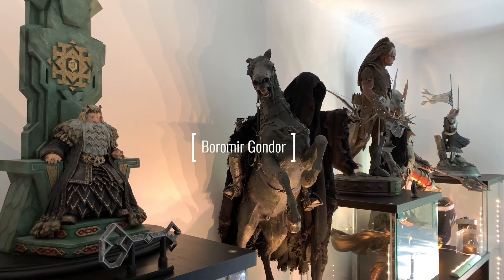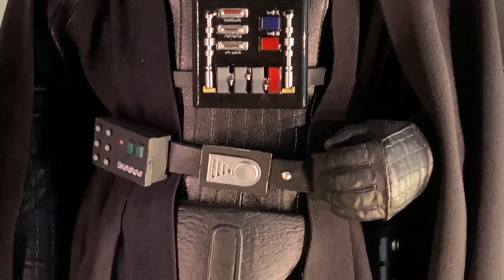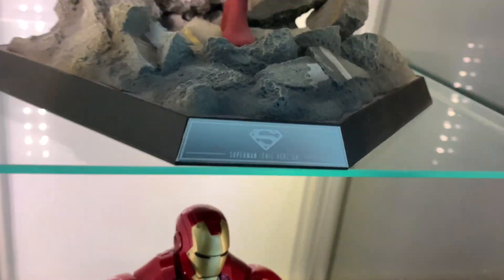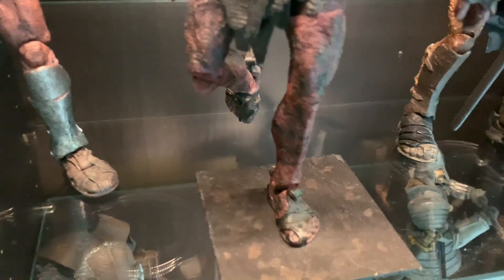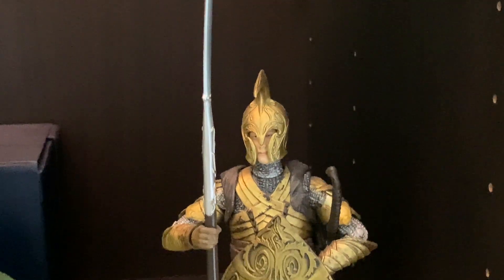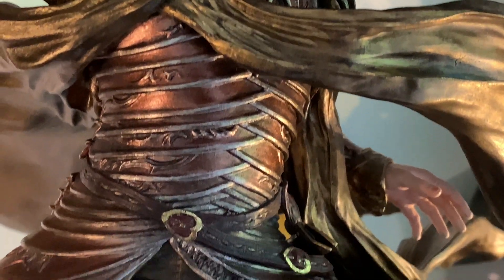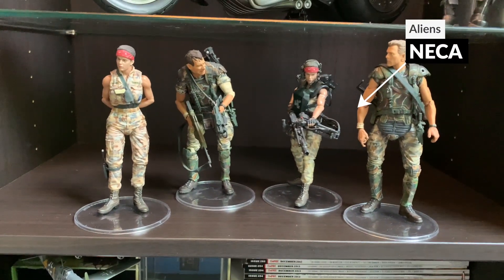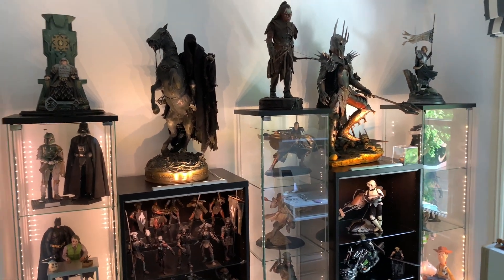Figure Collection UPDATE